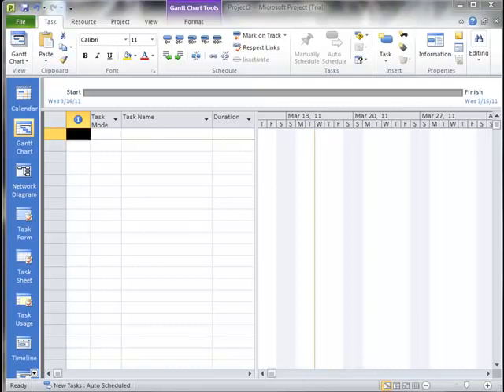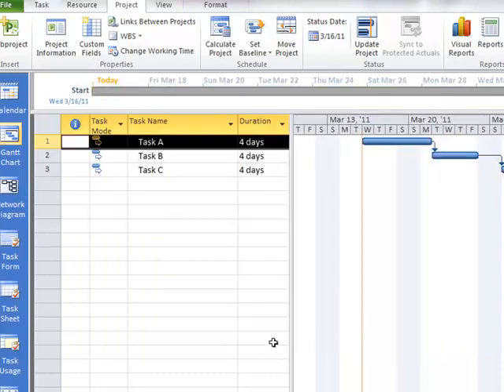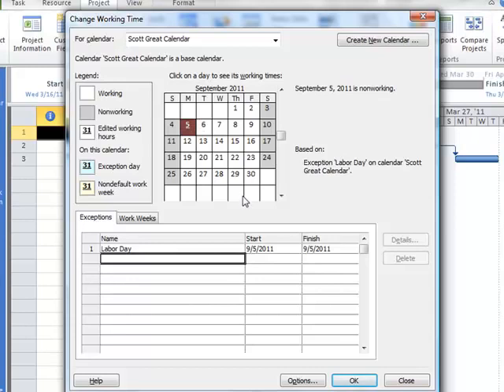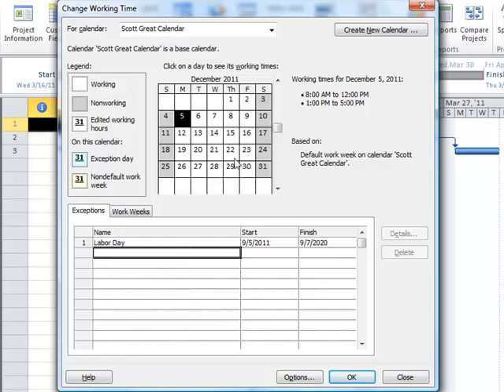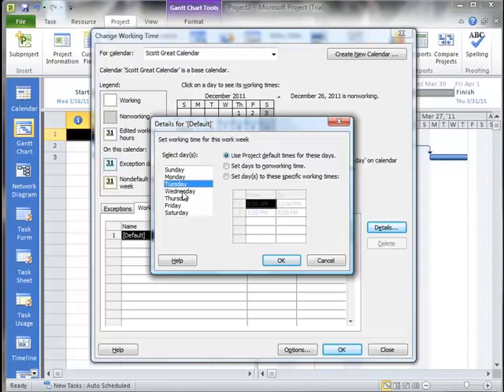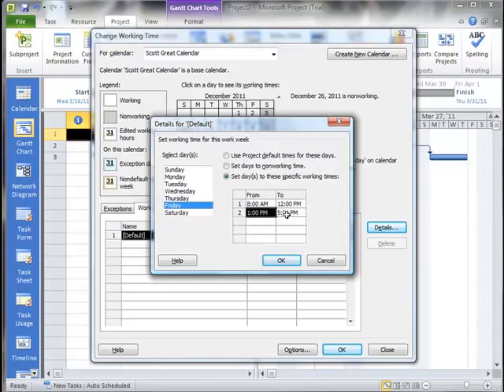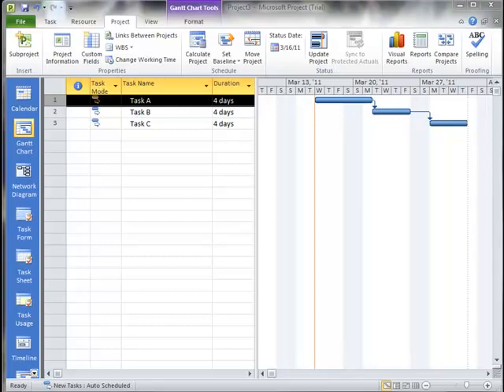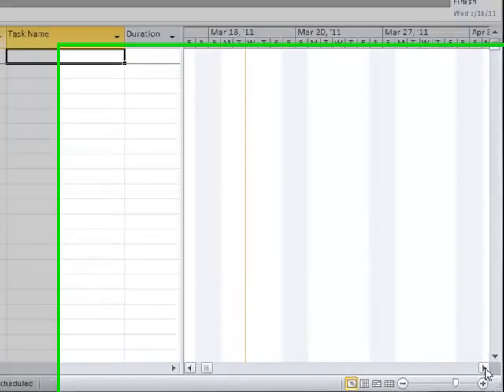MS Project Changing Calendars and Working Time